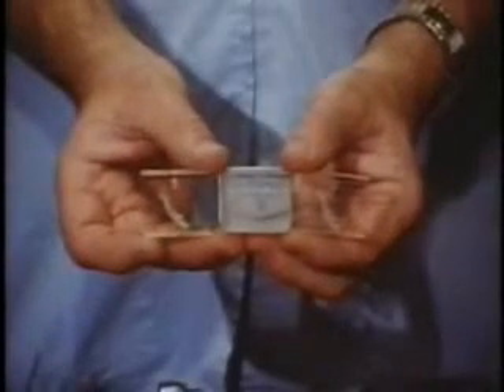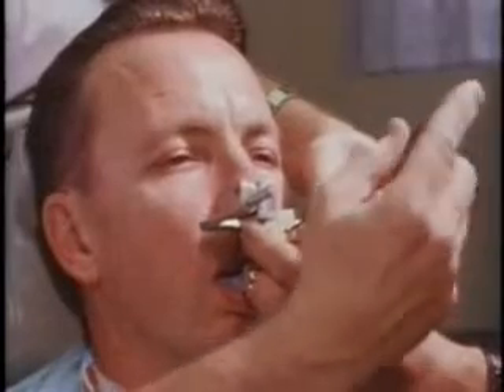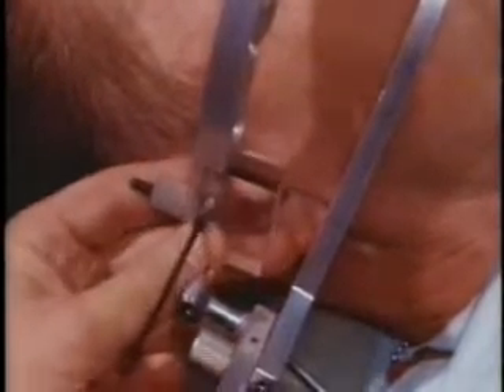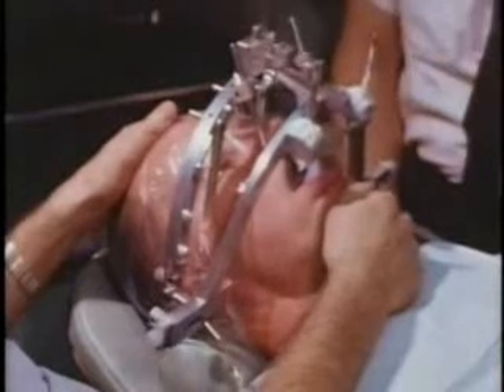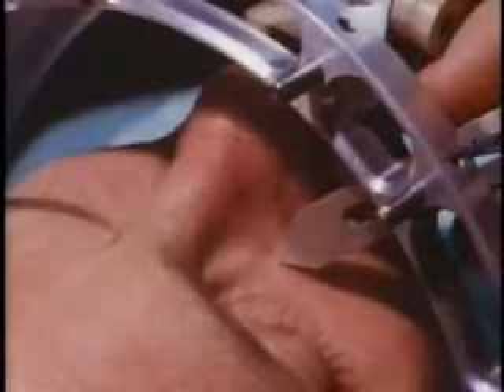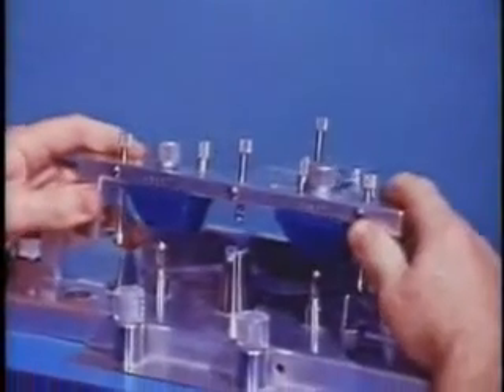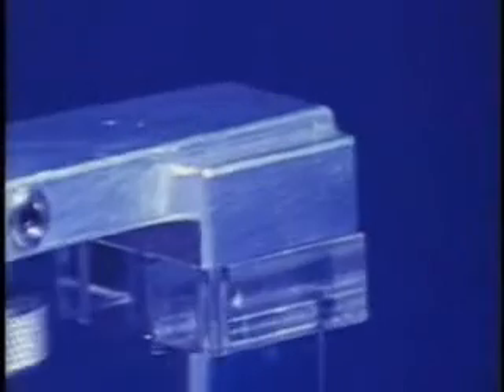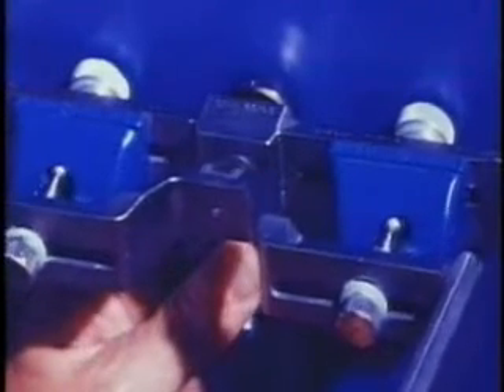Panadent Research: Jaw Movements Engraved in Solid Plastic for Articulator Controls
Dr. Robert L. Lee's Jaw Movements Engraved in Solid Plastic video from 1966.